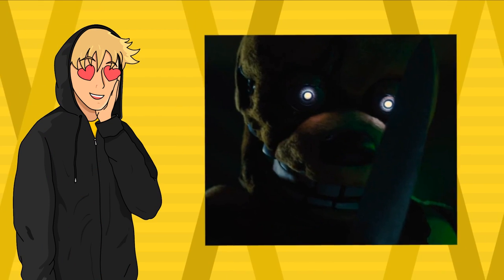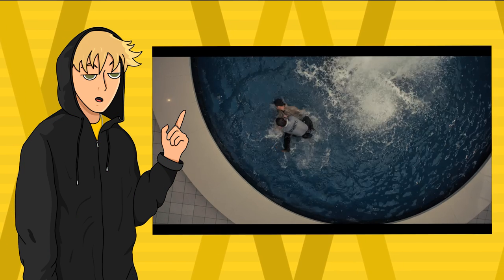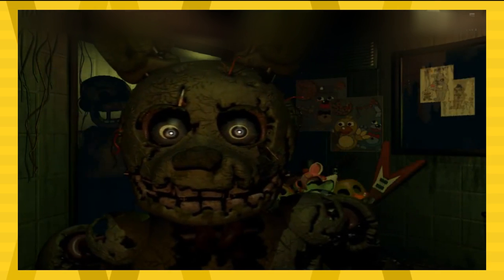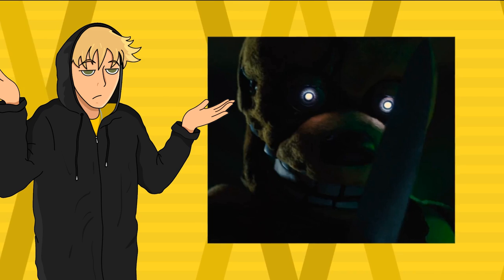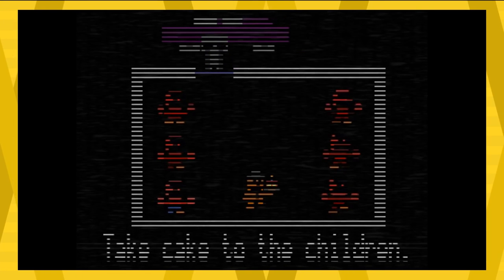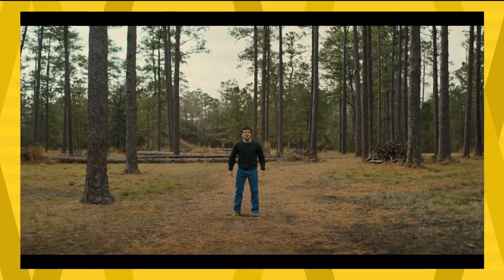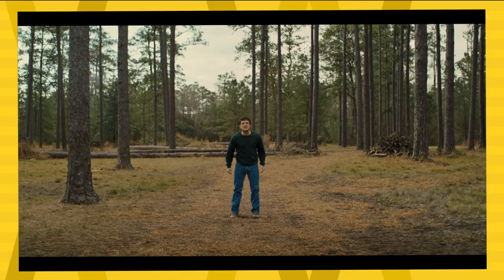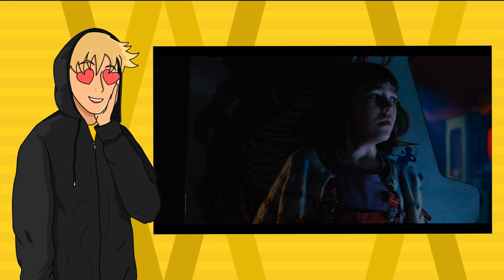Springtrap's HIDDEN & SECRET Details In The FNAF Movie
Springtraps HIDDEN Details In The FNAF Movie Trailer

Get ready to dive deep into the secrets of Springtrap! In this thrilling video, we analyze the recently released FNAF movie trailer and uncover the hidden details and Easter eggs surrounding this iconic animatronic character. Join us as we dissect every frame, reveal key clues, and discuss the potential implications for the movie's storyline.

From the eerie glint in Springtrap's eyes to the tattered remnants of his suit, we leave no stone unturned in our quest to unravel the mysteries behind this terrifying antagonist. With our expert analysis, you'll gain a comprehensive understanding of the character's design, origins, and potential connections to the FNAF game series.

Prepare to be captivated as we explore the symbolism, foreshadowing, and subtle hints scattered throughout the trailer. We'll examine the significance of the dilapidated surroundings, the haunting background music, and other hidden elements that might hold the key to unlocking the movie's plot.

Whether you're a die-hard FNAF fan or a curious newcomer, this video is a must-watch for anyone eager to uncover the secrets of Springtrap. Don't miss out on this exciting journey into the depths of FNAF lore!